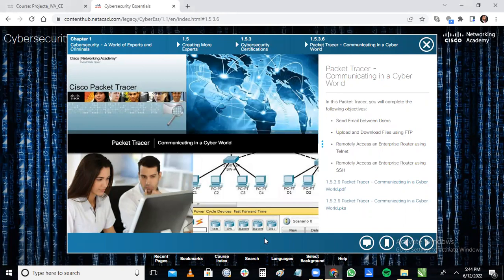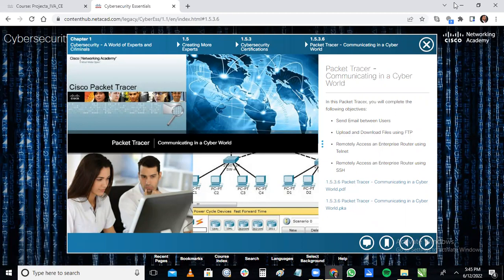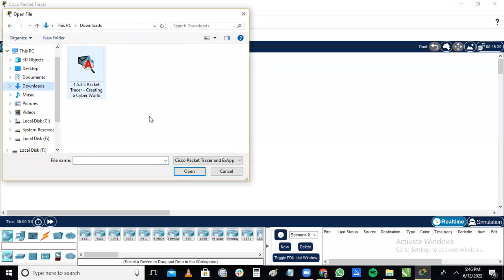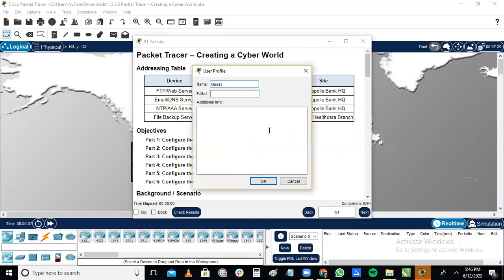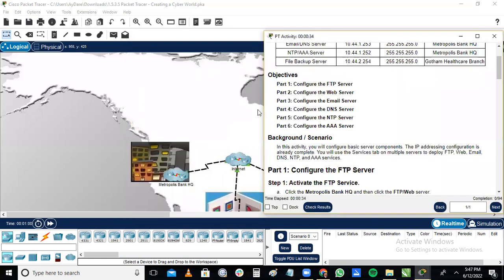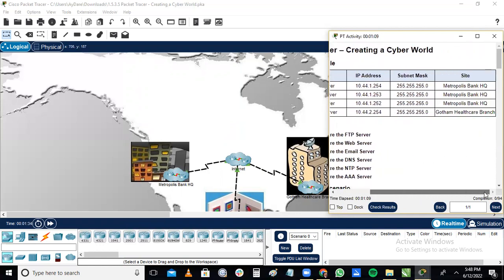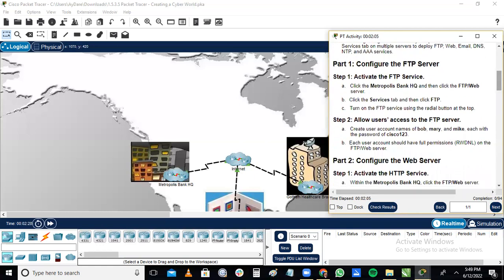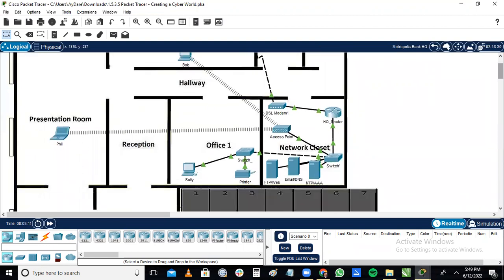CyberSecurity Chapter 1 Lab Using packet tracer